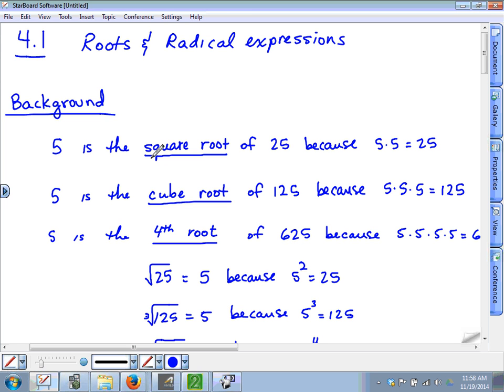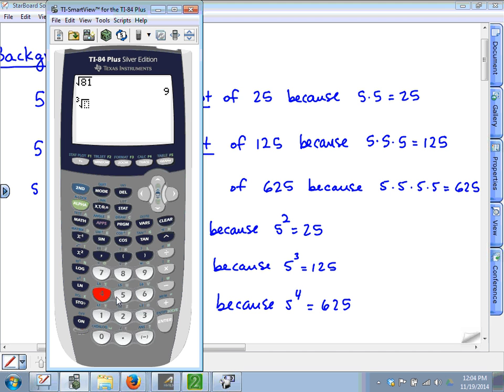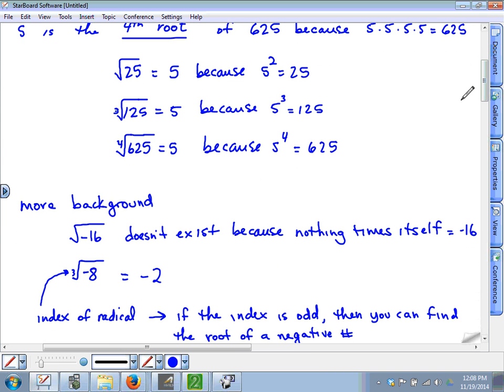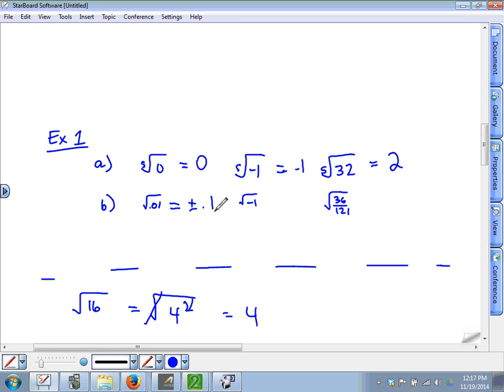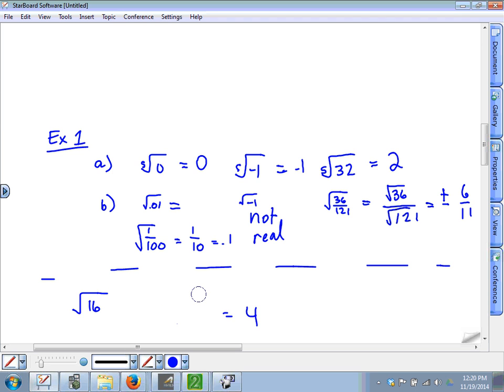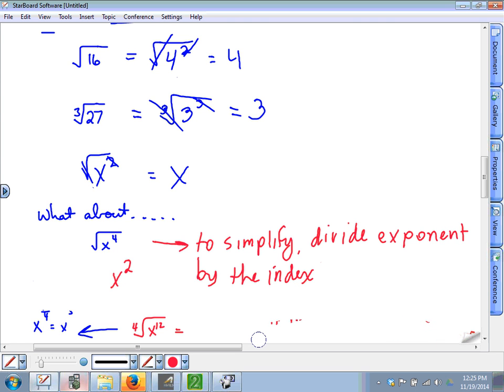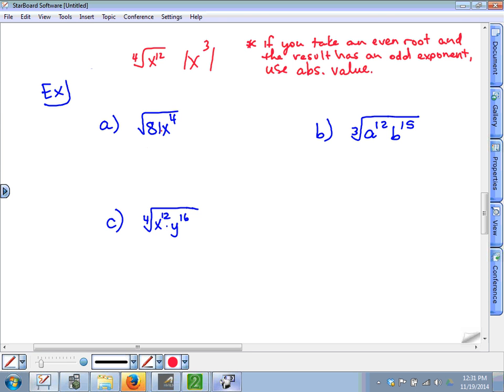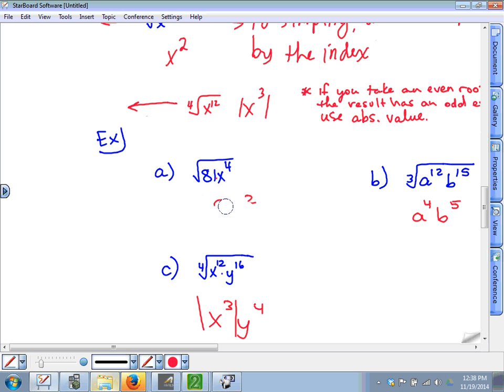4.1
roots and radical expressions